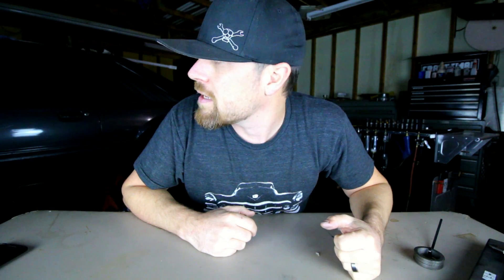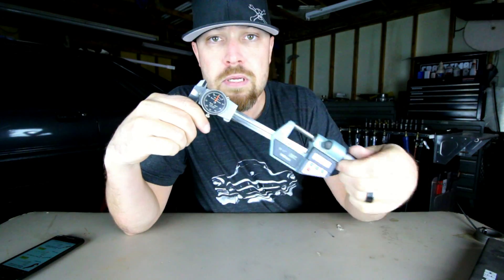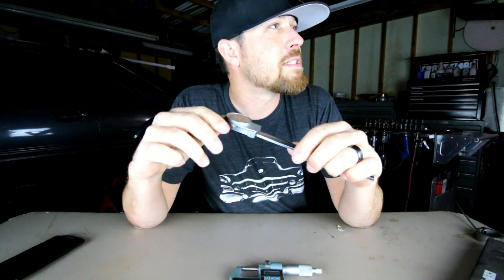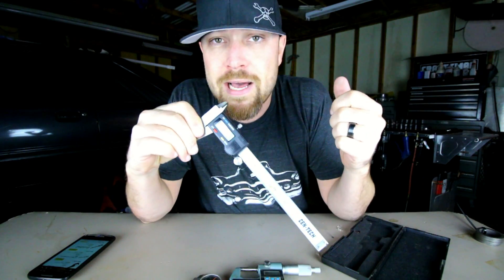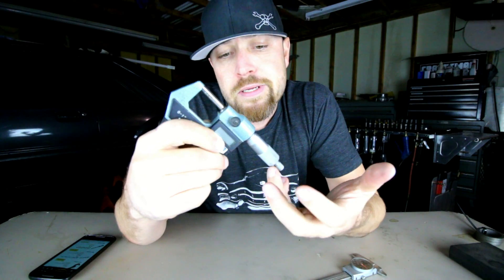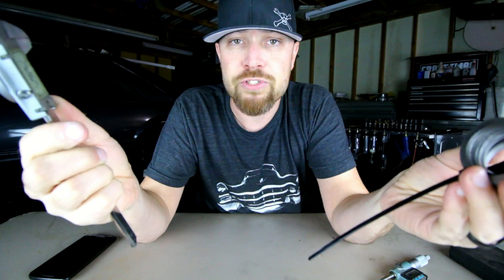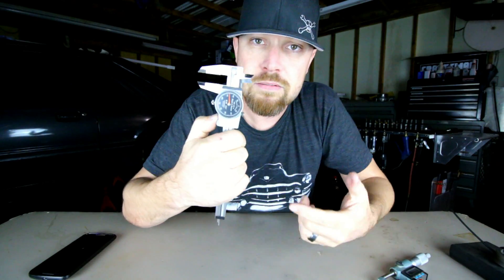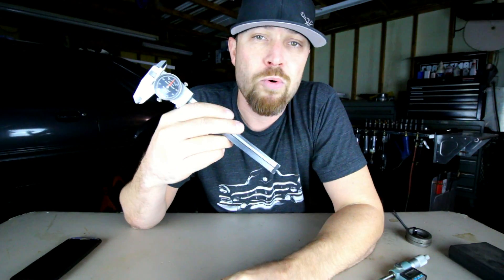You Need This Tool Episode 43 | Dial Caliper & Digital Micrometer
Dial Caliper
Digital Caliper
Digital Micrometer

Its Friday Fool and You Need This Tool. On this episode I highlight the Dial Caliper and the Digital Micrometer. I think these are a must have even though they are not used all the time. Anyway I hope you dig. sorry about the weird feel of this vid.